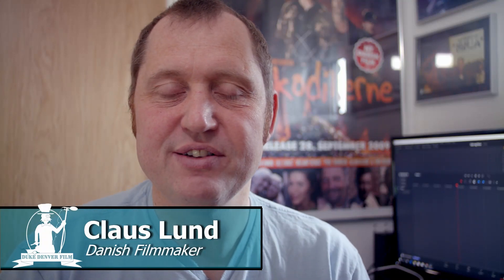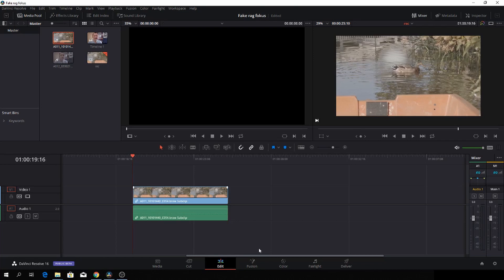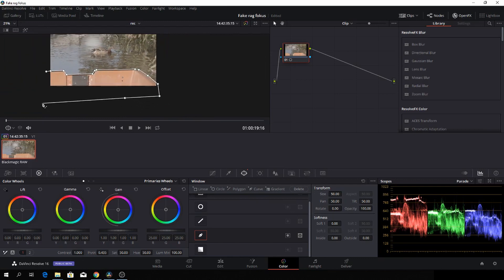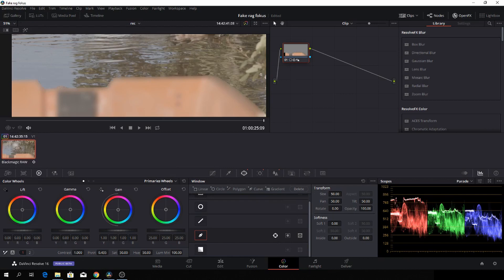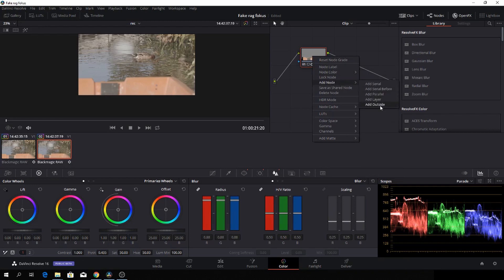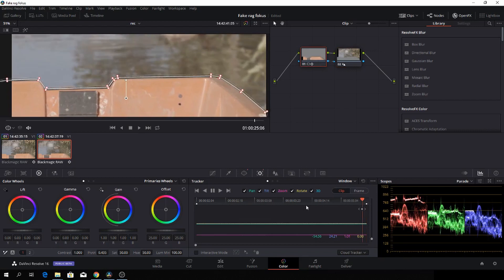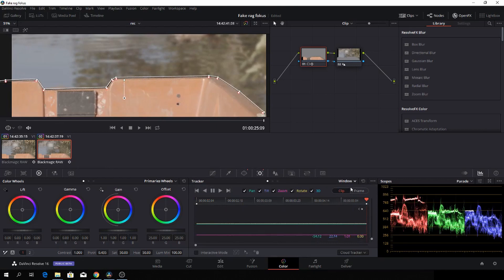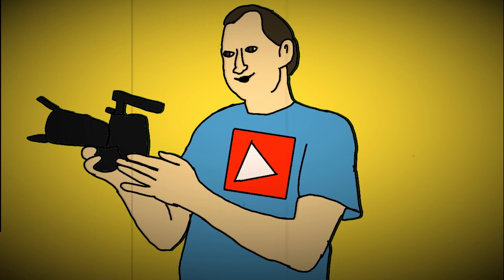Make Easy Fake Rack Focus using Davinci Resolve 16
In this video we have a look at how to make Easy Fake Rack Focus using Davinci Resolve 16 BETA, I will show how to make it fast  ?